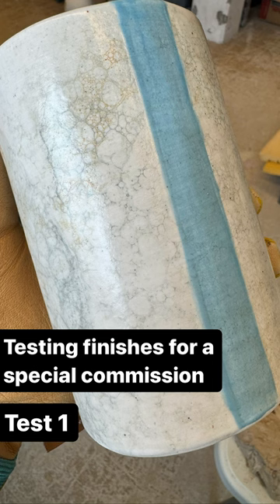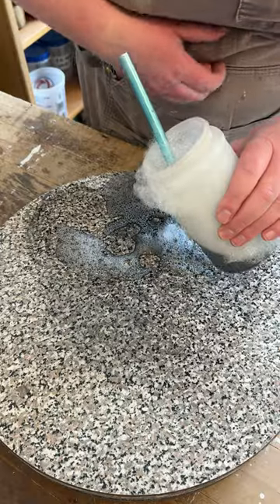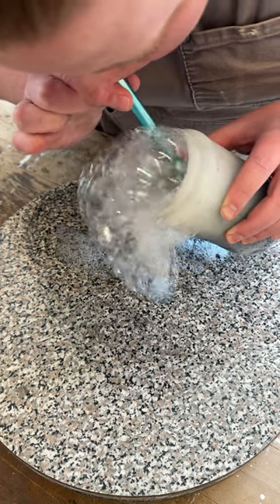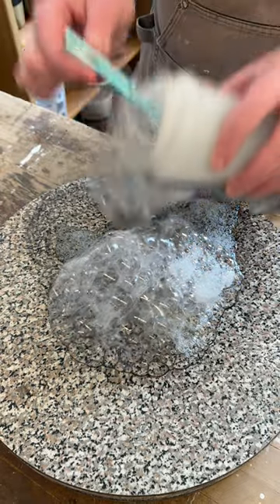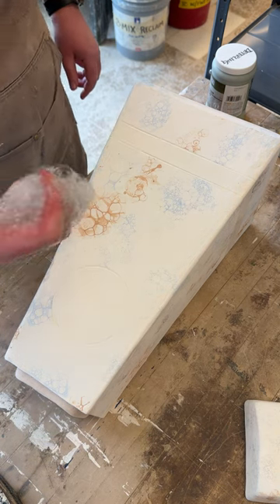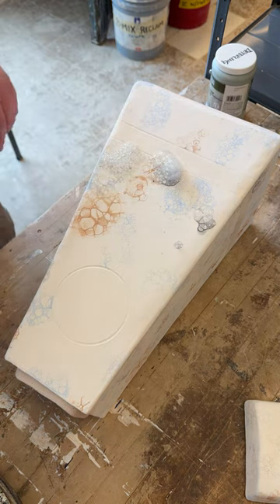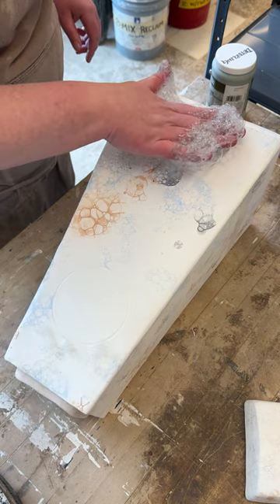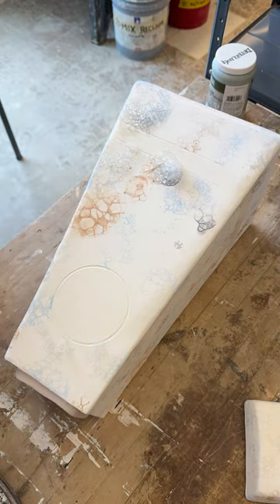Urn Commission // Ceramic Bubble Glazing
Per my grandfather's wishes, I undertook the creation of his urn.  I have never been more nervous about a piece surviving through the kiln firings (it was fired four times!).  I am thrilled with the results.  Here's a peek at the texture technique I used for the marble-like appearance.